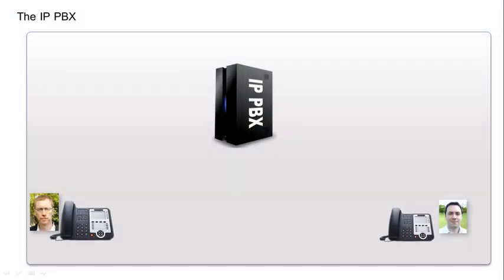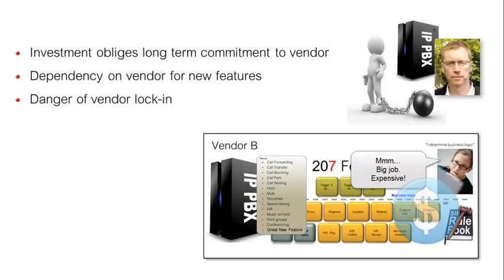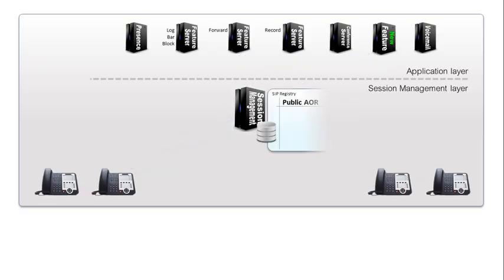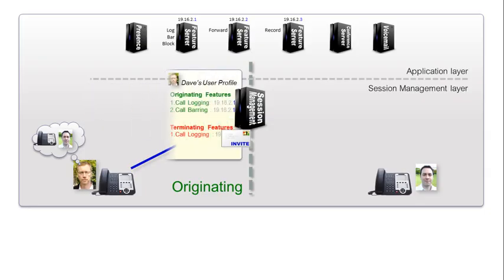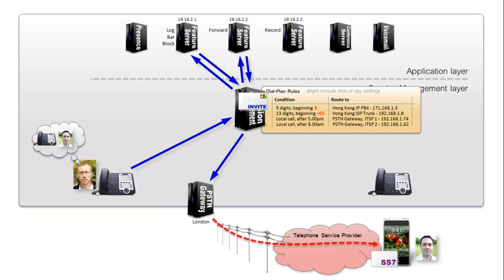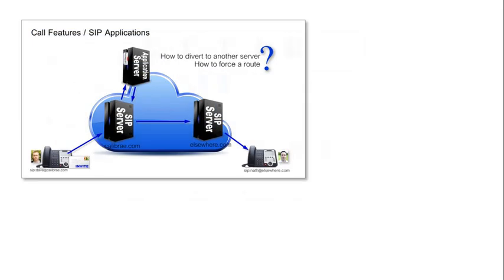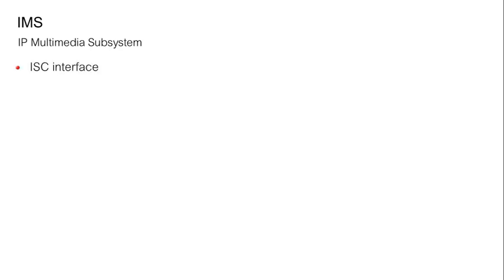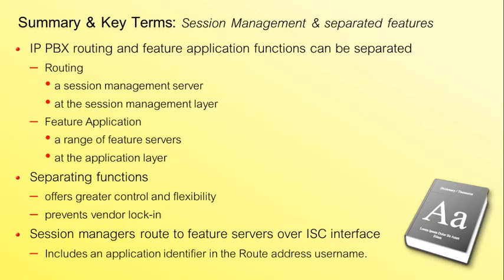【SIP协议详解】 8 14 Session Management